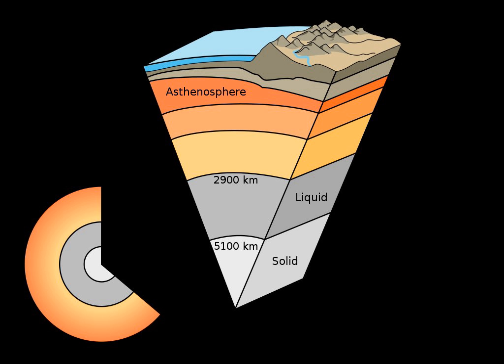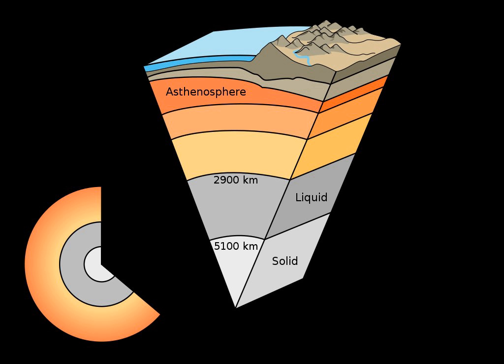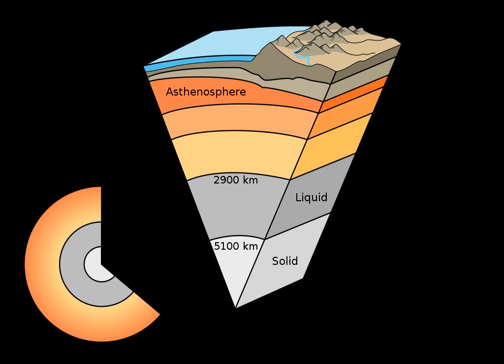Lithosphere of Earth | Wikipedia audio article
00:00:41 1 Earth's lithosphere
00:01:48 1.1 History of the concept
00:03:06 1.2 Types
00:04:49 1.2.1 Oceanic lithosphere
00:08:19 1.2.2 Subducted lithosphere
00:09:06 2 Mantle xenoliths
00:09:55 3 See also

- Socrates

SUMMARY
A lithosphere (Ancient Greek: λίθος [lithos] for "rocky", and σφαίρα [sphaira] for "sphere") is the rigid, outermost shell of a terrestrial-type planet, or natural satellite, that is defined by its rigid mechanical properties. On Earth, it is composed of the crust and the portion of the upper mantle that behaves elastically on time scales of thousands of years or greater. The outermost shell of a rocky planet, the crust, is defined on the basis of its chemistry and mineralogy.